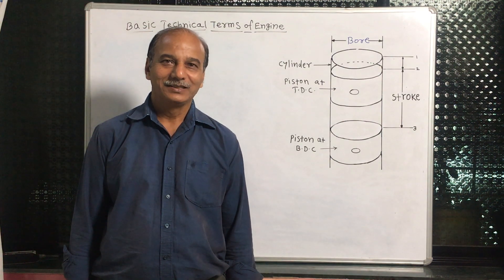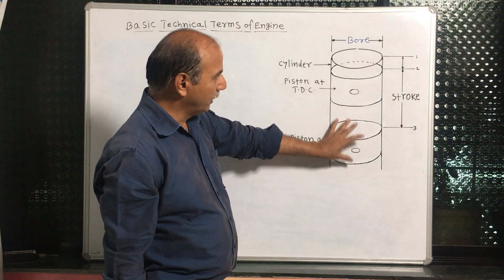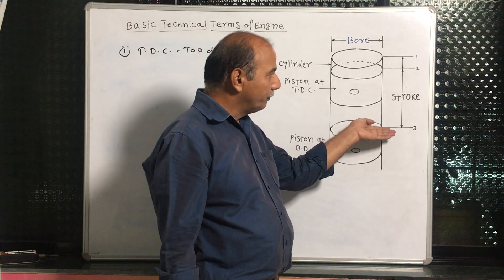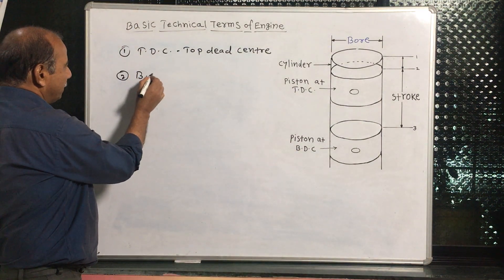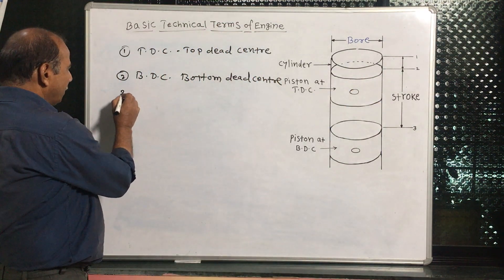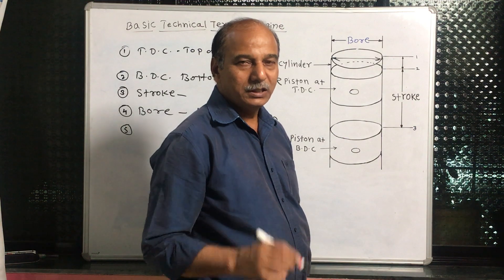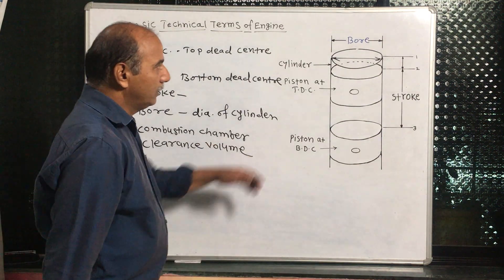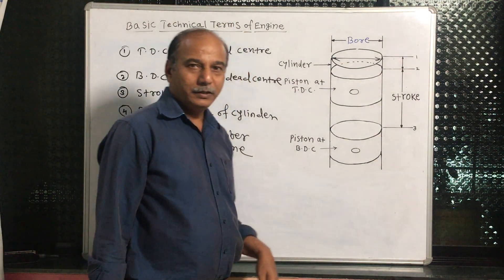Automobile Vehicle | Basic Technical Terms of Engine.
What are the Basic Technical Terms Of Engine.